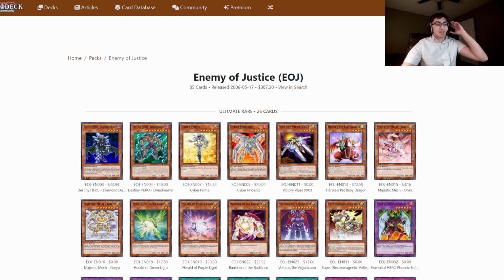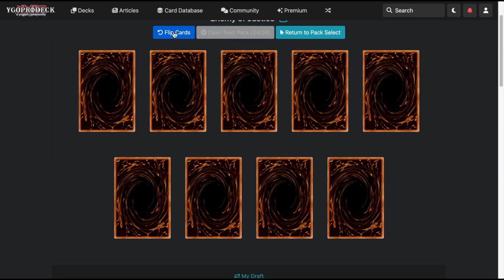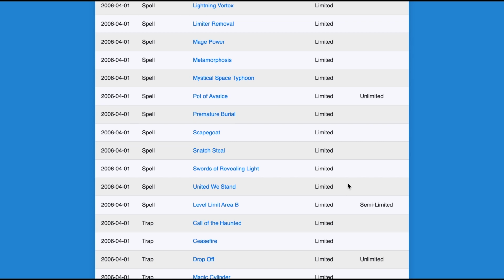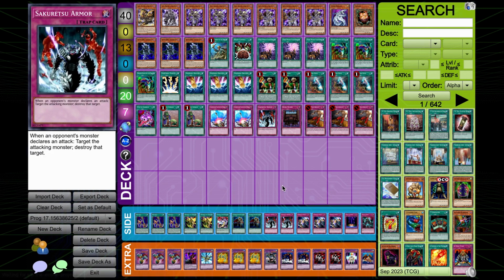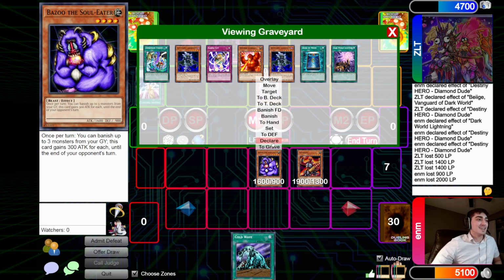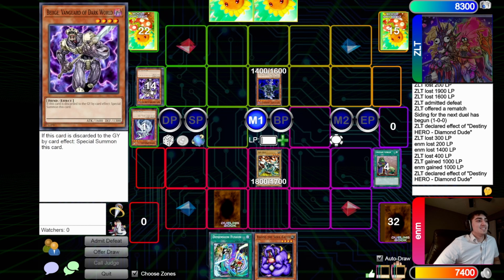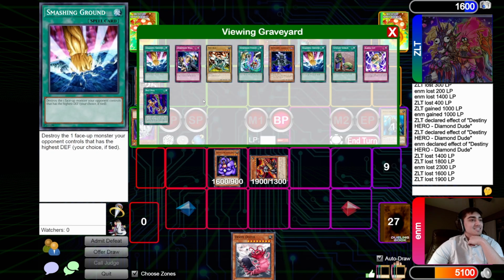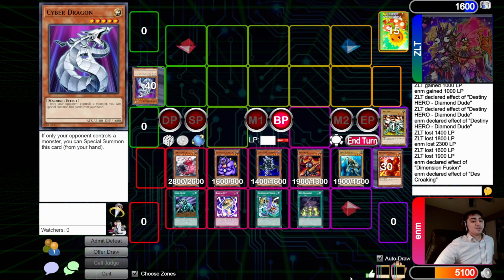Garbage Lords Progression Series: Ep 14 A Single Brain Cell (It's All We Need)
Welcome to the Garbage Lords Progression Series, where we open each set in cronological order, build decks, and duel each other for the glory of being crowned The Garbage Lord! Sick around because you don't want to miss anything.